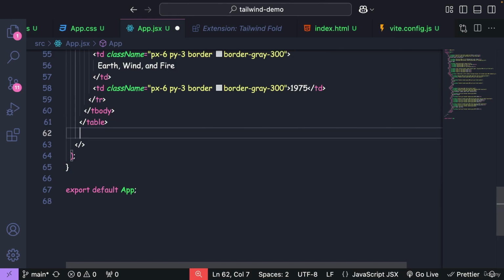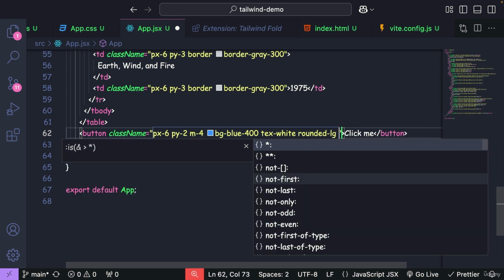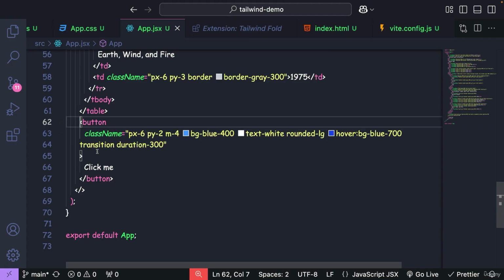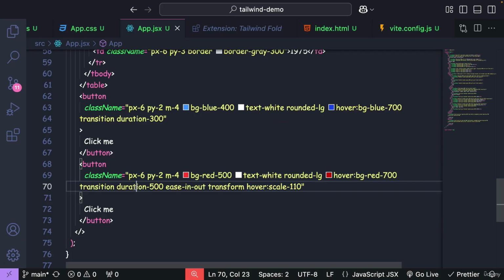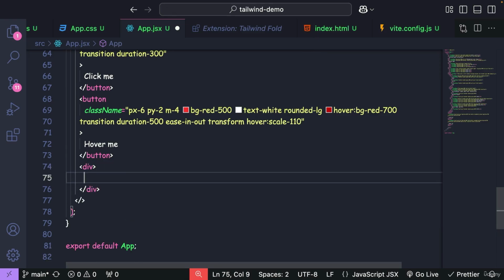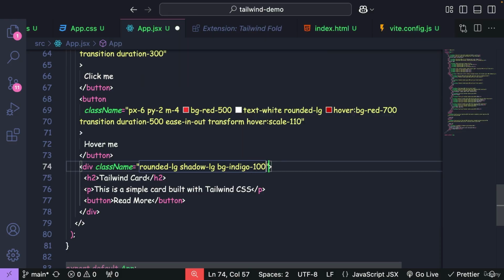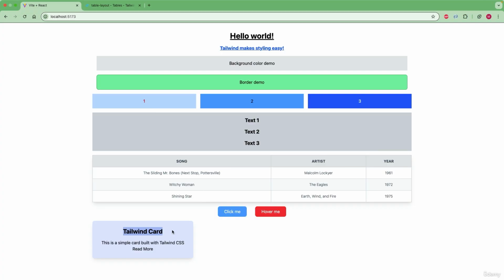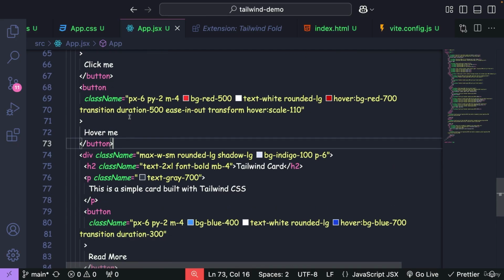007 Demo of Button styling, Animation, Card styling classes in Tailwind